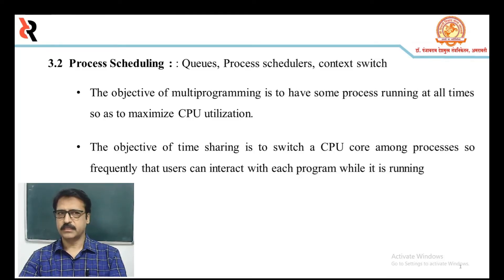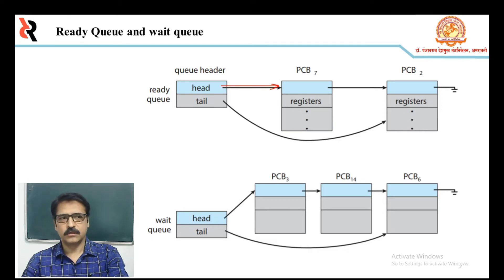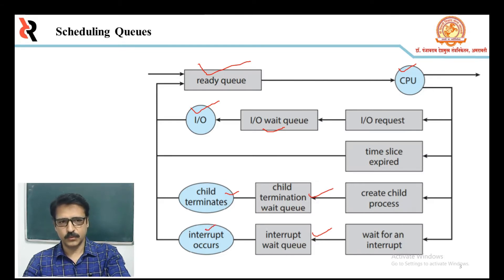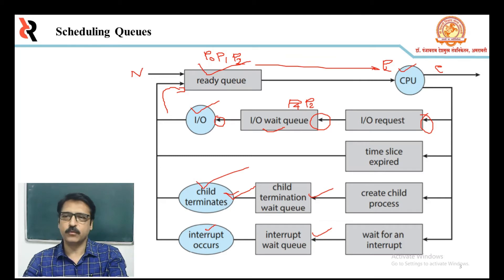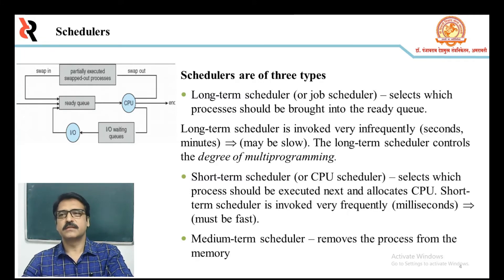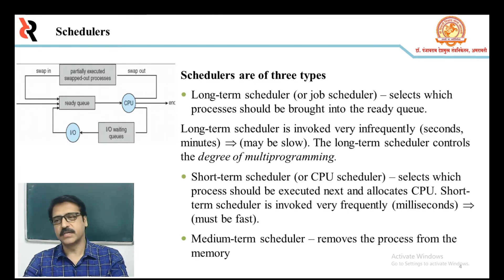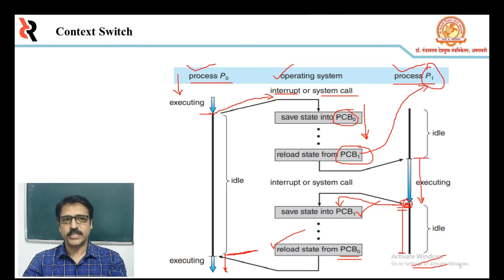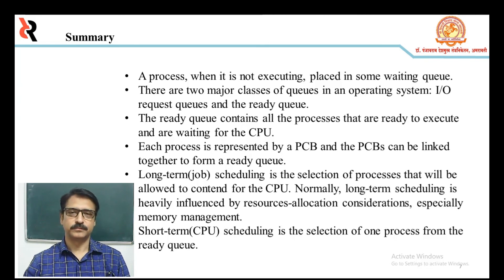3.2 OSY-Process Scheduling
The act of determining which process is in the ready state, and should be moved to the running state is known as Process Scheduling. The prime aim of the process scheduling system is to keep the CPU busy all the time and to deliver minimum response time for all programs.